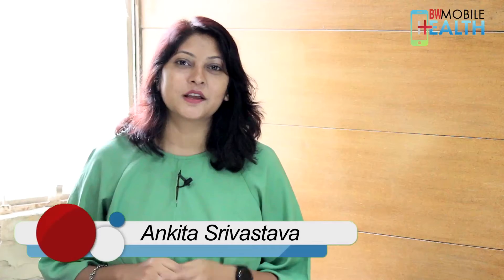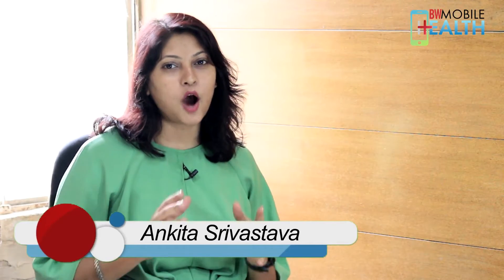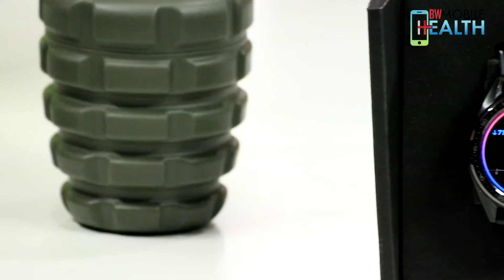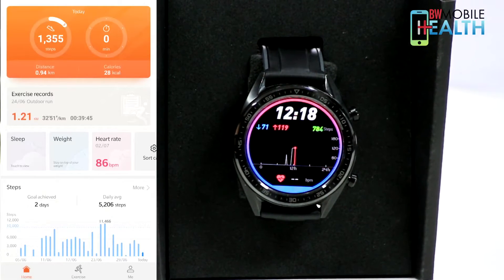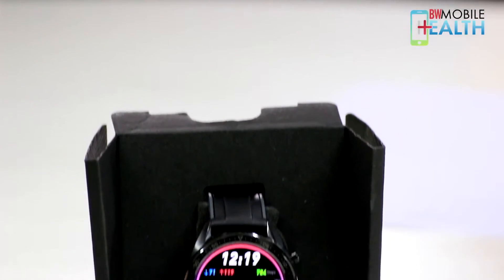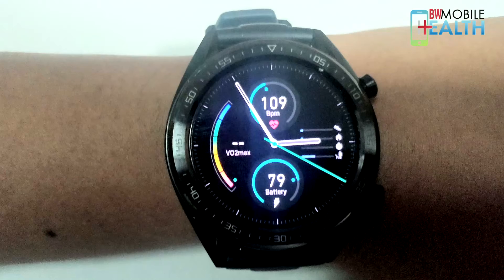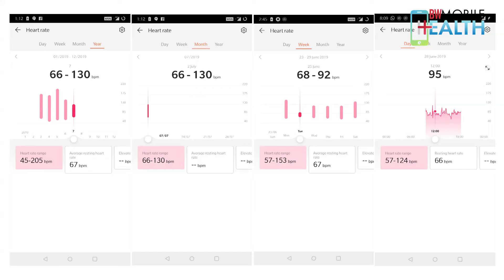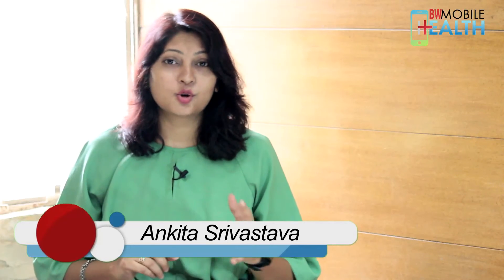BW Mobile Health: How to track your heart rate with Huawei watch GT.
Keeping a check on your health a must for working professionals. Today\'s BW Mobile Health episode focuses on tips to track your heart rate on the latest Huawei Watch GT and use it to fullest in keeping a check your health.